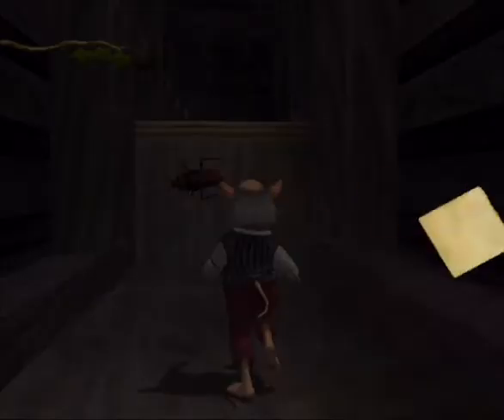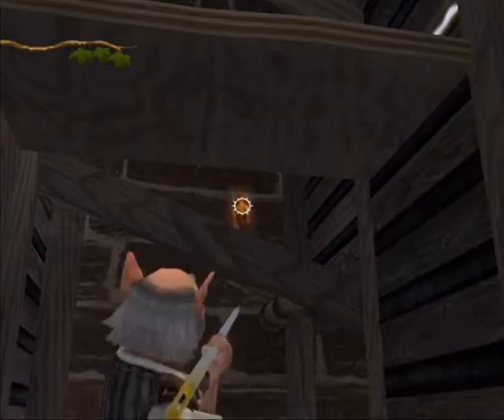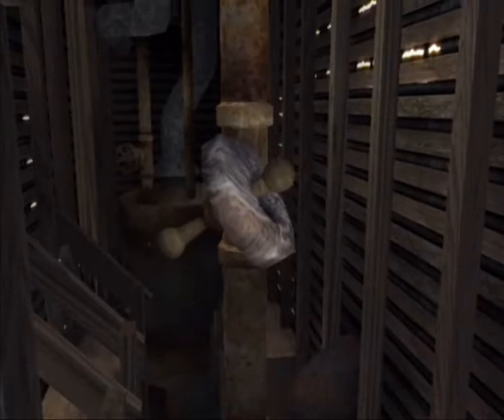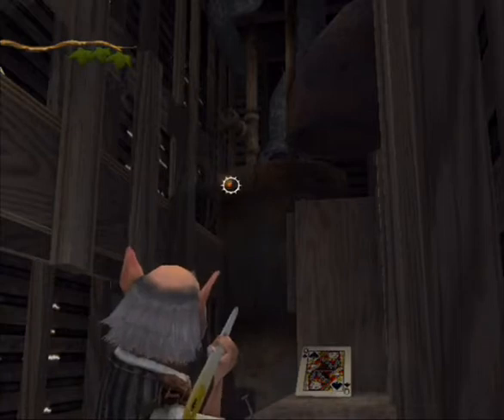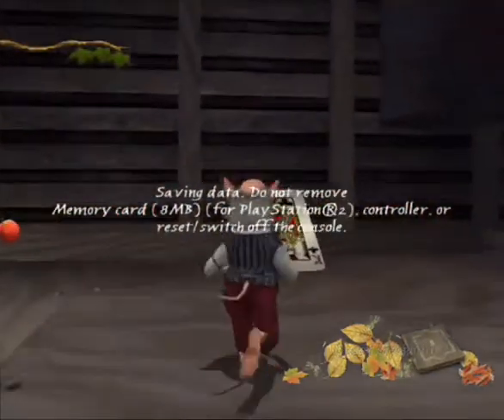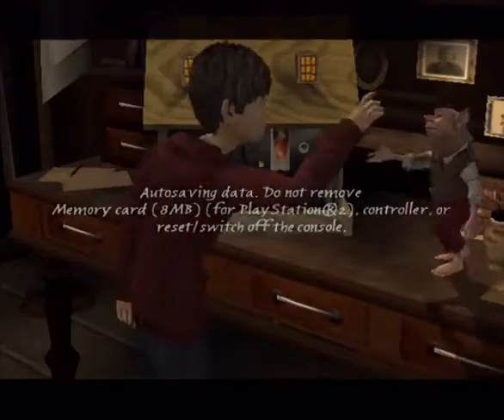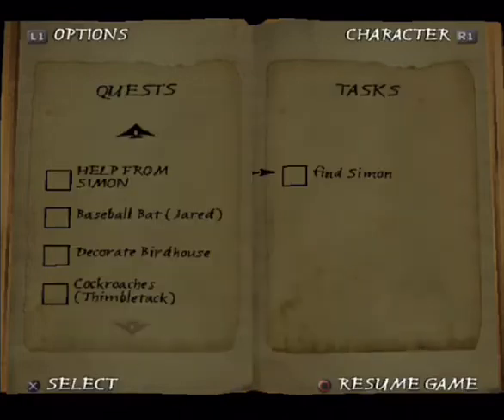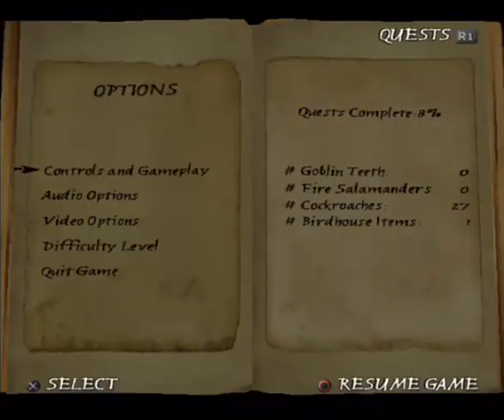Spiderwick 2 - Introducing Thimbletack, as he gives to us things we lack!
We first play as Thimbletack the Brownie. It's pretty cute, although there are fairly realistic cockroaches so if there are any people watching with phobias of insects I'm sorry.